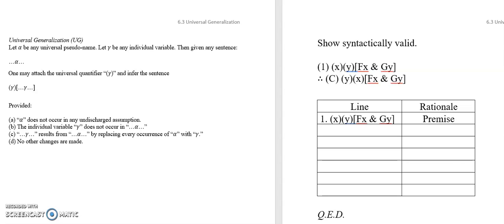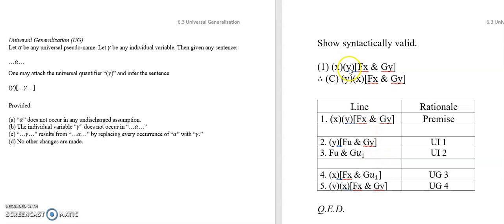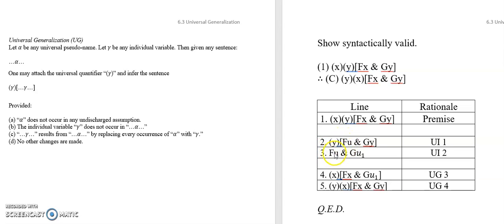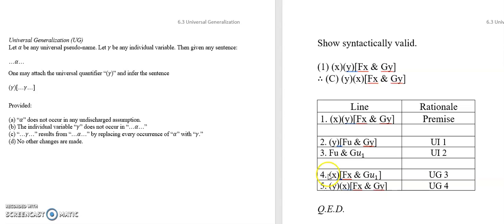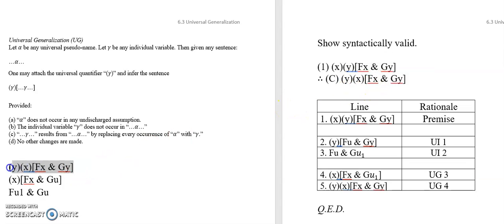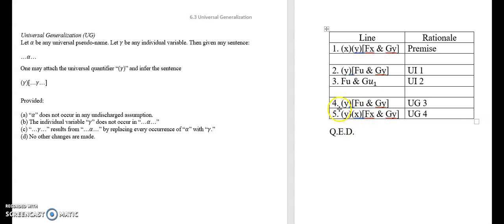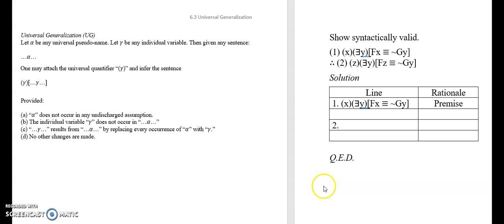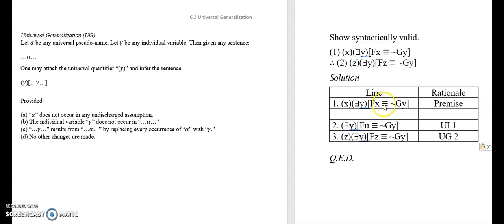6.3b Quantificational Syntax 3: Universal Generalization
Second of two videos on Universal Generalization (UG). We saw that the old rules apply in a previous video. However, they are insufficient unto themselves. Thus we introduce the second of five new rules--UI, UG, EG, EI, and QN--here. Universal Generalization attaches a universal quantifier to a sentence.

Bivalent Logic Explained Table of Contents:

1.1 Propositions, Arguments, Validity, and Soundness
1.2 The Law of Bivalence
1.3 Propositional Symbolization 1: Constants, Variables, Negation, Conjunction, Disjunction
1.4 Propositional Symbolization 2: Advanced Conjunctions and Disjunctions
1.5 Propositional Symbolization 3: Material Conditionals
1.6 Propositional Symbolization 4: Material Biconditionals
1.7 Propositional Symbolization 5: Formation Rules for Forms and the Main Connective
1.8 Propositional Symbolization 6: Substitution Instances

2.1 Propositional Semantics 1: Truth Tables
2.2 Propositional Semantics 2: Semantic Properties of Propositions
2.3 Propositional Semantics 3: Logical Equivalence
2.4 Propositional Semantics 4: Semantic Properties of the 16 Logical Connectives
2.5 Propositional Semantics 5: Semantic Consistency
2.6 Propositional Semantics 6: Semantic Validity
2.7 Propositional Semantics 7: Common Semantically Valid Forms
2.8 Propositional Semantics 8: Advanced Semantic Validity

3.1 Propositional Syntax 1: Rules of Inference for &, v
3.2 Propositional Syntax 2: Rules of Inference for →
3.3 Propositional Syntax 3: Rules of Replacement for ~, &, v
3.4 Propositional Syntax 4: Rules of Replacement for →, ≡
3.5 Propositional Syntax 5: Axioms and Theorems
3.6 Propositional Syntax 6: Conditional Proof
3.7 Propositional Syntax 7: Advanced Conditional Proof
3.8 Propositional Syntax 8: Indirect Proof
3.9 Propositional Syntax 9: Advanced Indirect Proof

4.1 Quantificational Symbolization 1: Elementary Subject Predicate Discourse
4.2 Quantificational Symbolization 2: Quantificational Forms and Substitution Instances
4.3 Quantificational Symbolization 3: The Mechanics of the Universal Quantifier
4.4 Quantificational Symbolization 4: The Meaning of the Universal Quantifier
4.5 Quantificational Symbolization 5: The Mechanics of the Existential Quantifier
4.6 Quantificational Symbolization 6: The Meaning of the Existential Quantifier
4.7 Quantificational Symbolization 7: Formal Relationships Between the Quantifiers
4.8 Quantificational Symbolization 8: The Mechanics of Relations
4.9 Quantificational Symbolization 9: The Meaning of Relations
4.10 Quantificational Symbolization 10: Relations on the Unrestricted Domain
4.11 Quantificational Symbolization 11: Formal Properties of Relations
4.12 Quantificational Symbolization 12: The Mechanics of Identity Sentences
4.13 Quantificational Symbolization 13: The Meaning of Identity Sentences

5.1 Quantificational Semantics 1: Interpretations
5.2 Quantificational Semantics 2: Tableaux Techniques
5.3 Quantificational Semantics 3: Relation Tableaux
5.4 Quantificational Semantics 4: Identity Tableaux
5.5 Quantificational Semantics 5: Central Semantic Concepts
5.6 Quantificational Semantics 6: Expansions
5.7 Quantificational Semantics 7: Expansions with Relations
5.8 Quantificational Semantics 8: Expansions with Identity
5.9 Quantificational Semantics 9: The Limits of Quantificational Semantics

6.1 Quantificational Syntax 1: Old Rules New Sentences
6.2 Quantificational Syntax 2: Universal Instantiation
6.3 Quantificational Syntax 3: Universal Generalization
6.4 Quantificational Syntax 4: Existential Generalization
6.5 Quantificational Syntax 5: Existential Instantiation
6.6 Quantificational Syntax 6: Quantifier Negation
6.7 Quantificational Syntax 7: Conditional and Indirect Proof with Quantifiers
6.8 Quantificational Syntax 8: Theorems 1 and Central Syntactic Concepts
6.9 Quantificational Syntax 9: Quantifier Rules with Relations
6.10 Quantificational Syntax 10: Theorems 2 (Relations)
6.11 Quantificational Syntax 11: Identity Substitution
6.12 Quantificational Syntax 12: Theorems 3 (Identity)